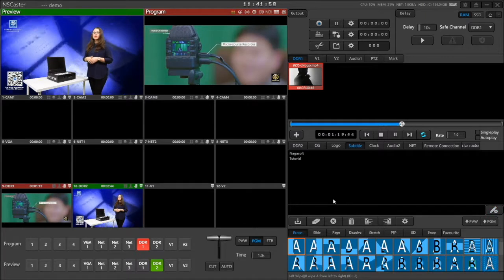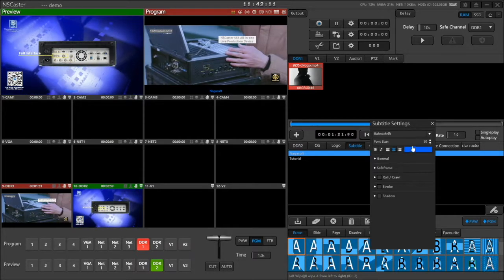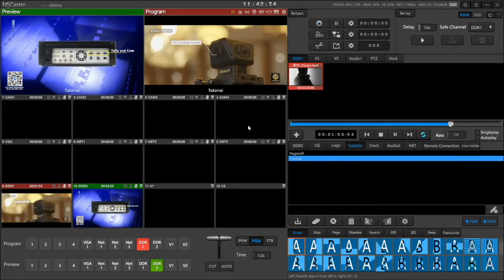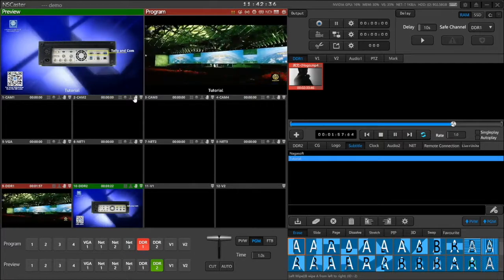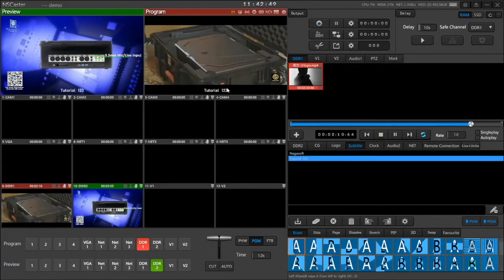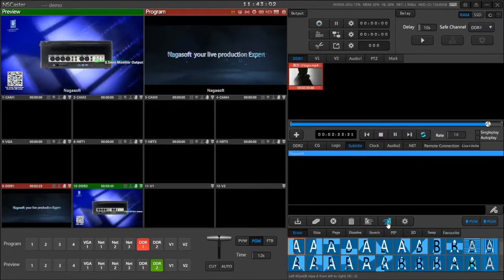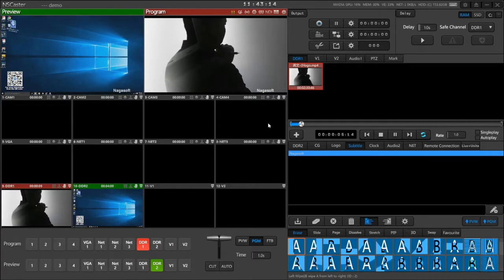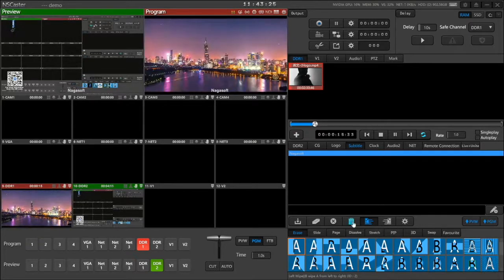Nagasoft Live Production Software Production Tutorial - How to use Subtitle in NSCaster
This is a demonstration of how to use subtitle in NSCaster software.